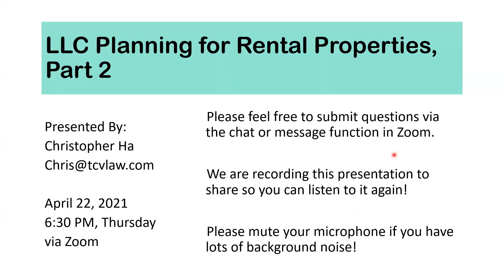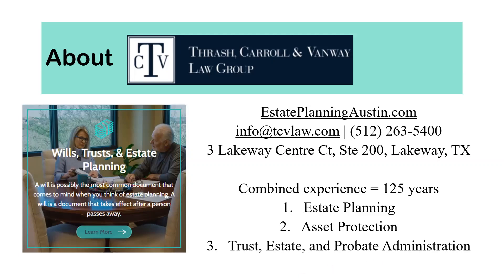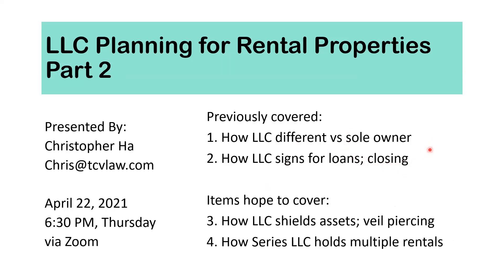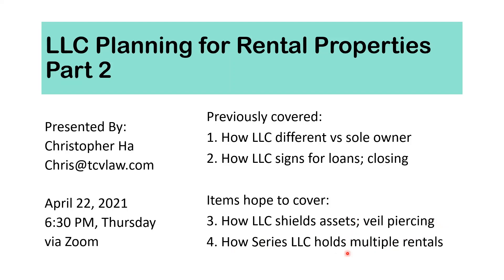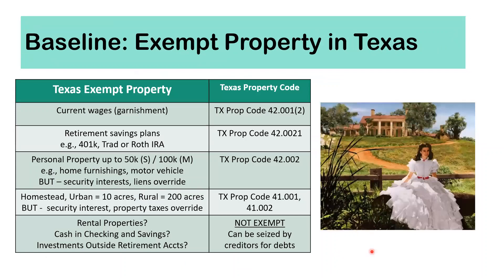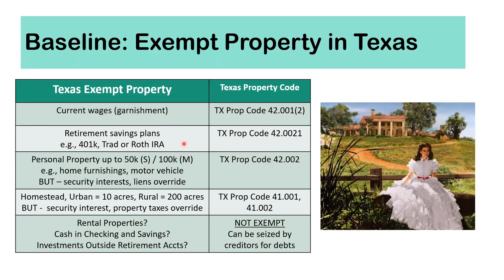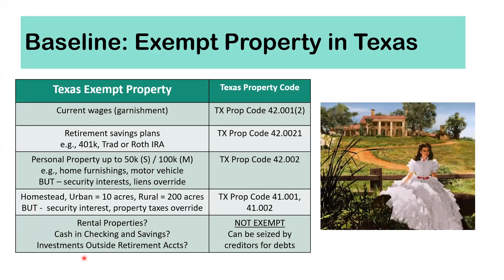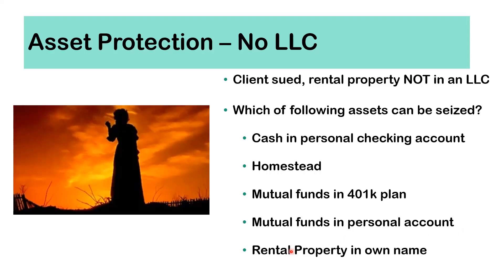Webinar: LLC Planning for Rental Properties Part 2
This is our Part II on LLCs and Rental Properties - How to Protection Your Rental Properties. In this presentation we'll cover common questions about LLCs and rental properties such as asset protection against lawsuits, income taxes, and how to set up and maintain an LLC so it works the way it should!